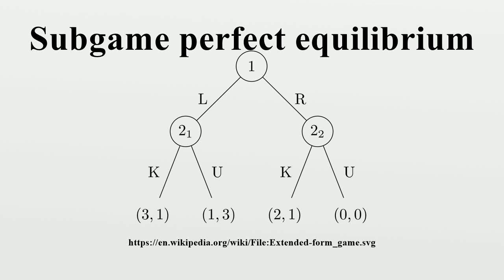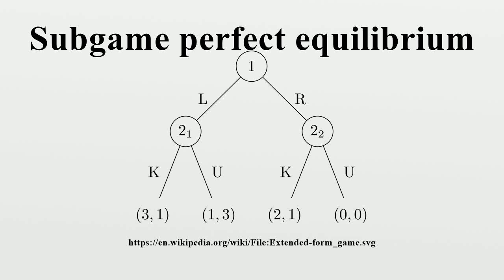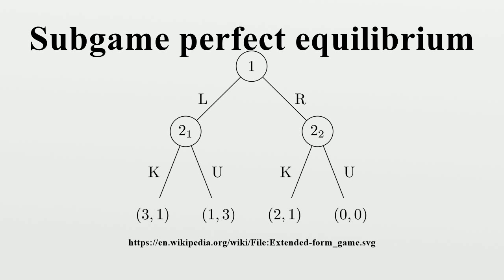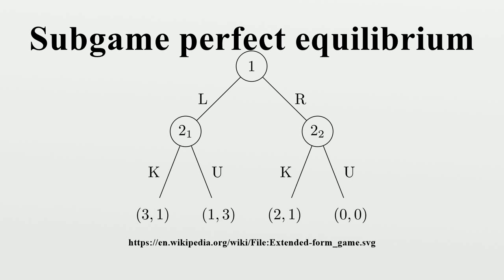Subgame perfect equilibrium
In game theory, a subgame perfect equilibrium (or subgame perfect Nash equilibrium) is a refinement of a Nash equilibrium used in dynamic games.A strategy profile is a subgame perfect equilibrium if it represents a Nash equilibrium of every subgame of the original game.

Image-Copyright-Info
Author-Info:   Mathmon

Image-Copyright-Info